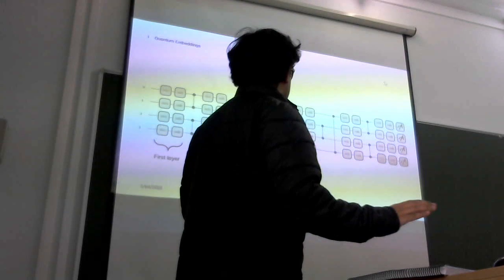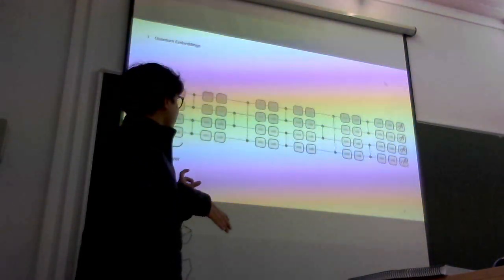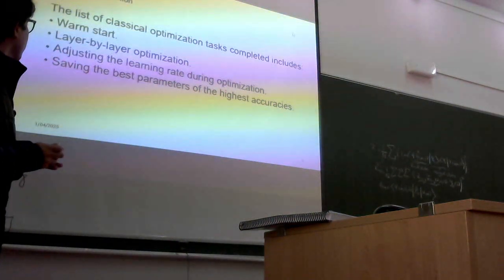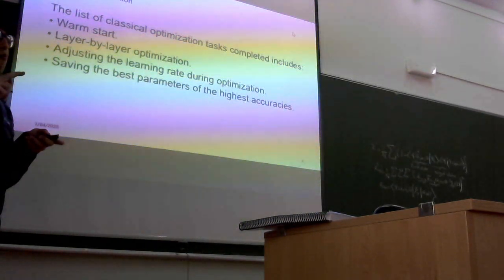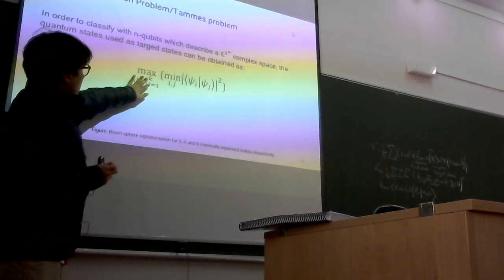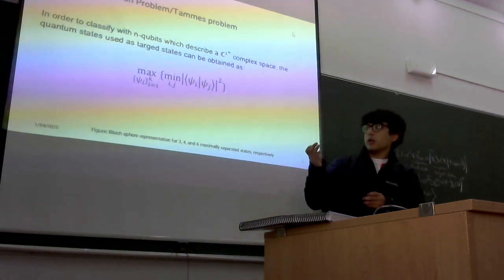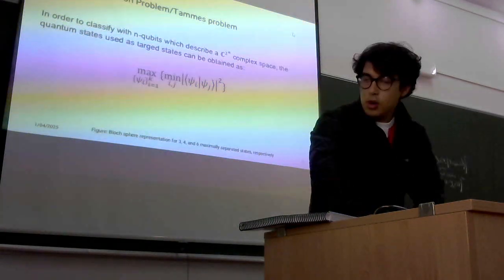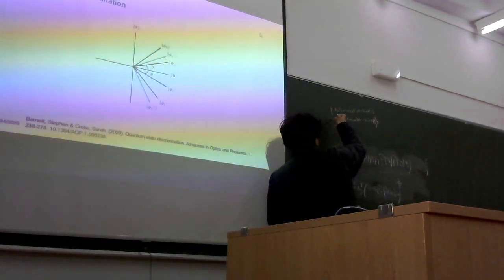Jose - Quantum machine learning for image classification: embeddings and cost functions